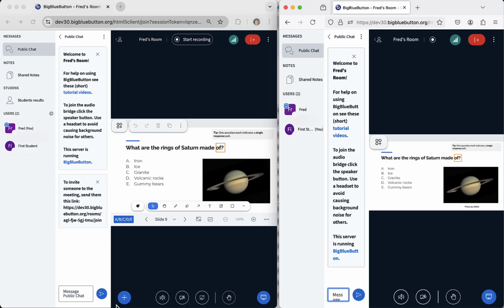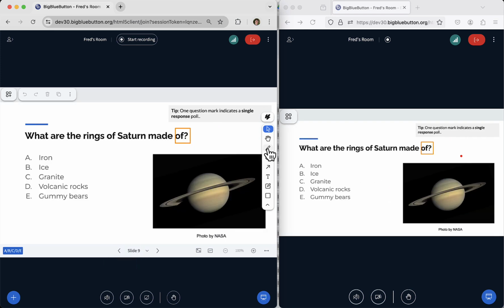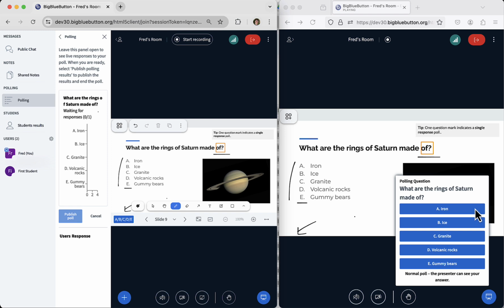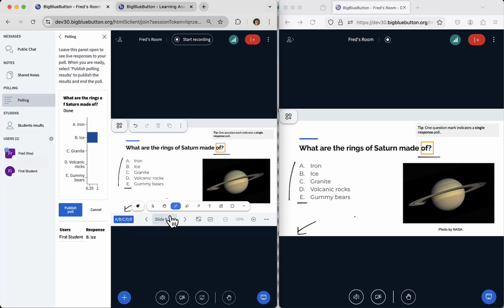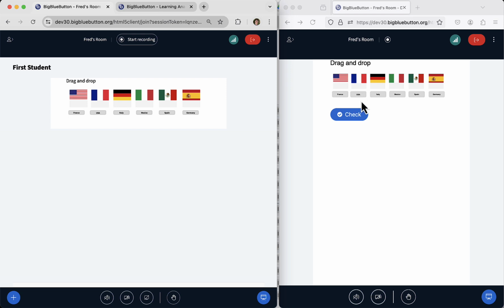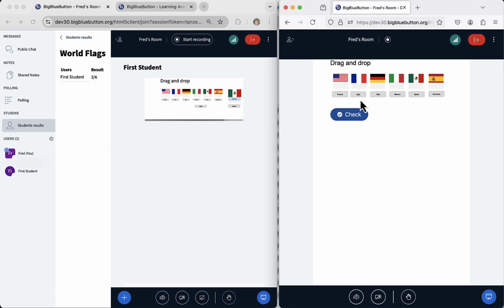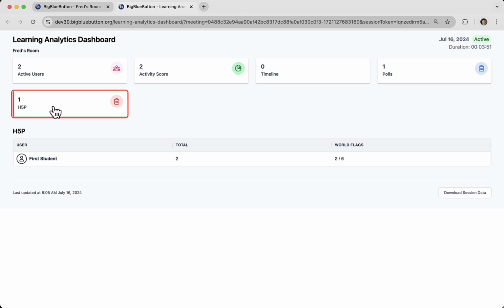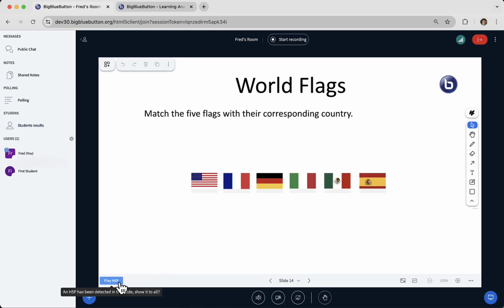Yes, we are integrating H5P into BigBlueButton.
Here's an update on our ongoing efforts to integrate H5P into BigBlueButton to provide more built-in tools for active learning and feedback so every student learns.  An earlier version of this was previewed last month in Guilherme Pereira Leme's presentation at BigBlueButton World 2024.